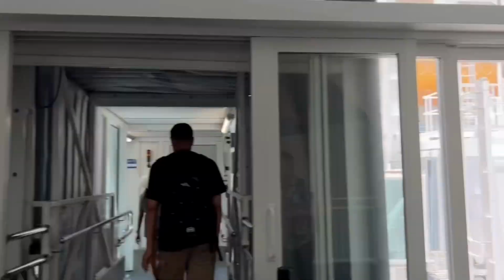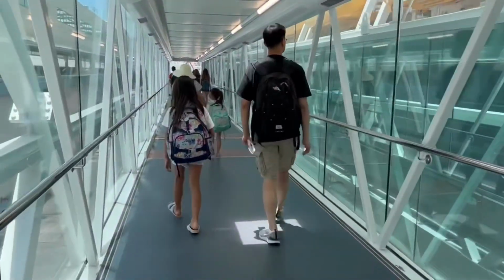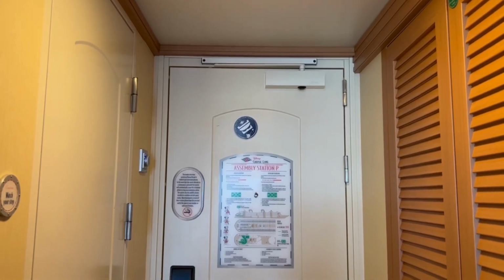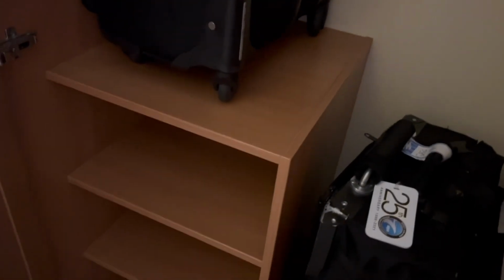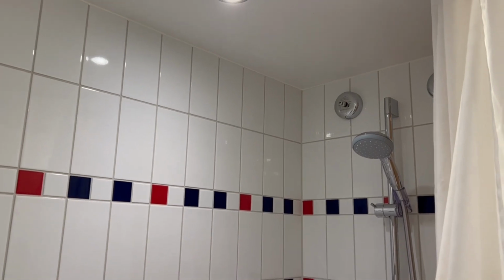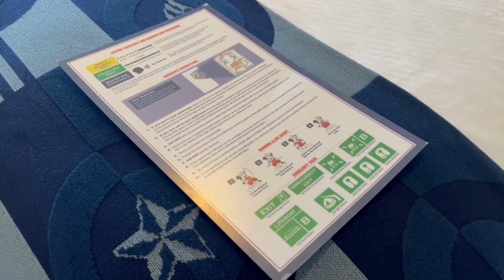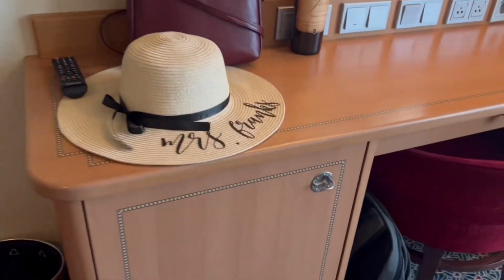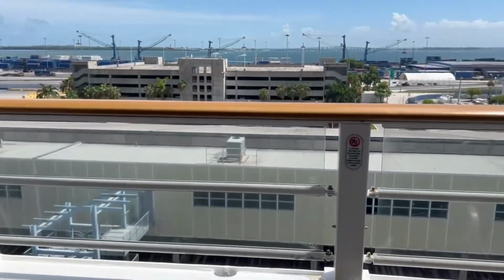Sailing the Disney Dream | Embarkation + Veranda Stateroom Tour | July 2022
Welcome to Come Fly With Amy YouTube Channel.

Thanks for watching this video, So guys if you like this video then please subscribe to my youtube channel and press the bell icon to get our latest updates and videos… now it’s time to Come Fly with Amy

 And let us know your valuable feedback in the comment box.

⏩Facebook.com/comeflywithamy
⏩Instagram: Come Fly With Amy

Let's set sail on the Disney Dream!

The first onboard video of my series will show the process to embark, our embarkation day, and then our stateroom tour. Disney Cruises are perfect for families with children of all ages, or in our case, for adult-only cruisers. This cruise sailed from Miami for a 5-night sailing to Grand Cayman and Castaway Cay!

Ask me about booking your next vacation or Disney Cruise!